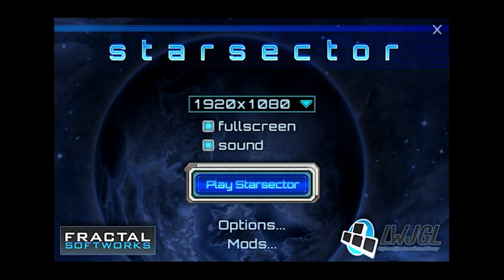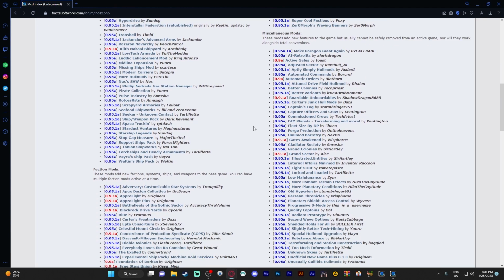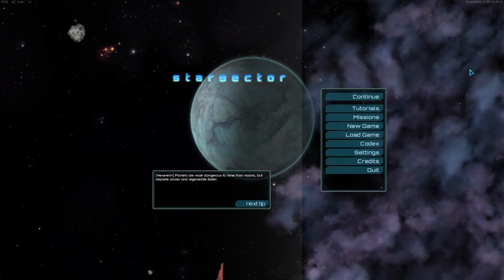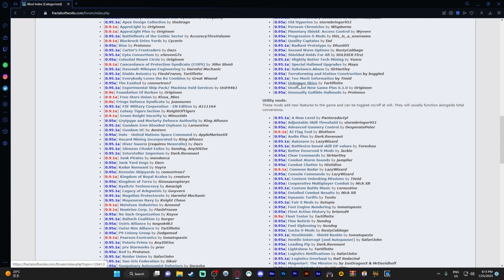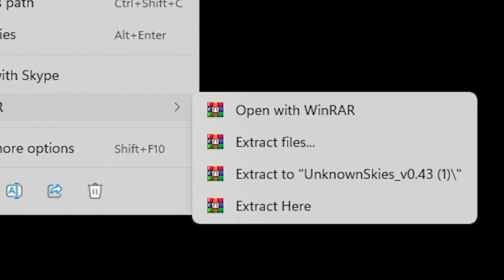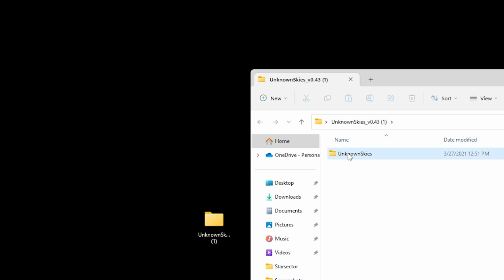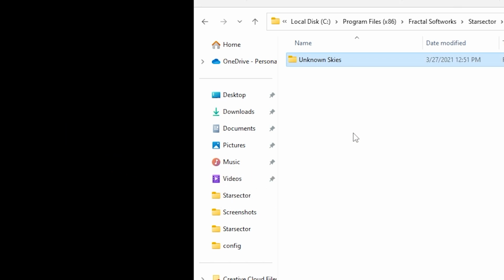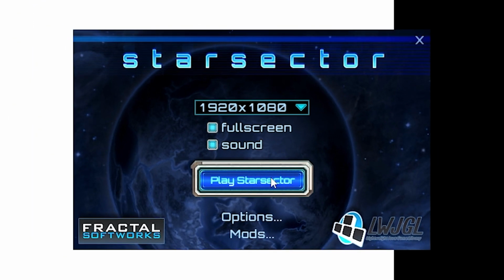How to Mod Starsector | Starsector Modding Tutorial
Timestamps:
00:00 Intro
00:14 Categorized mod index
00:55 How to check your game version
01:20 Downloading Mods
01:55 Extracting Files
02:38 Installing mods
03:01 Enabling mods
03:32 My modlist (download link!)
03:53 Outro